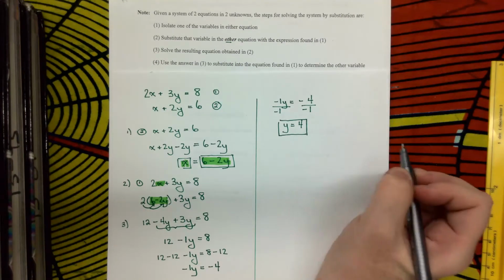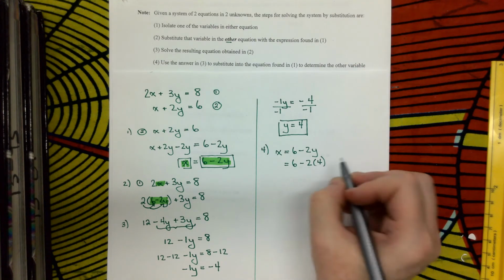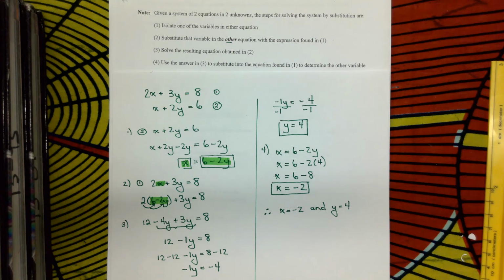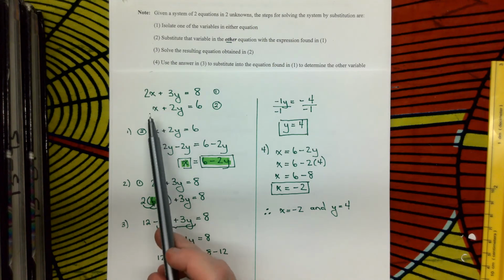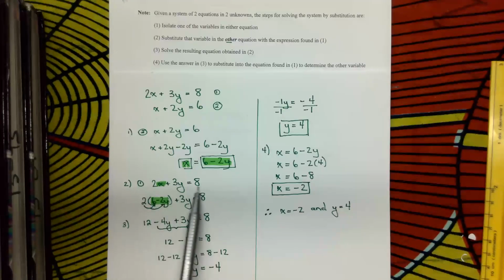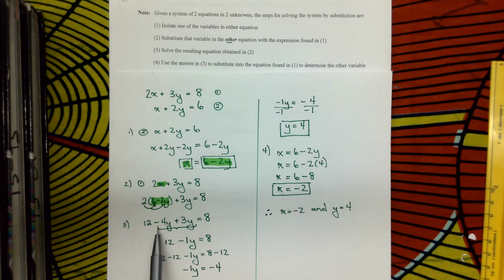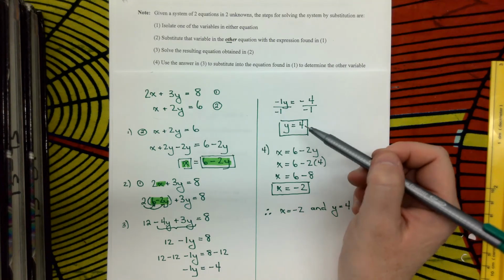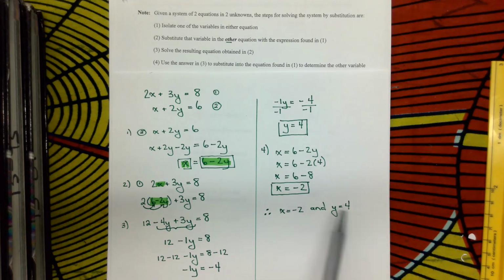Solving by Substitution Ax+By=C